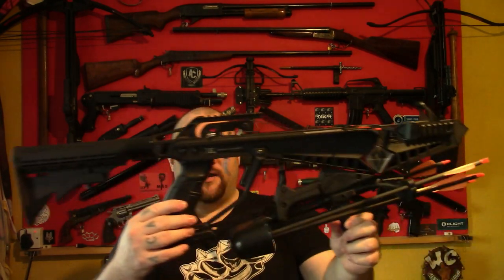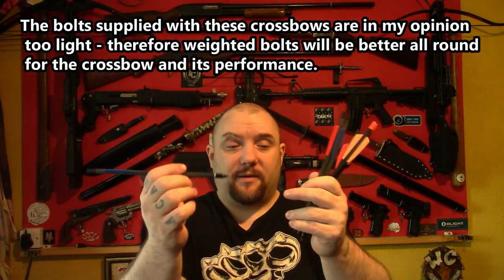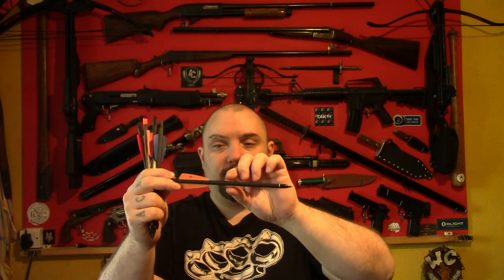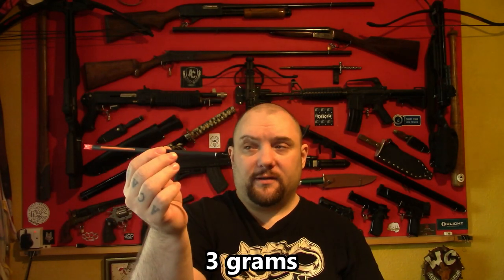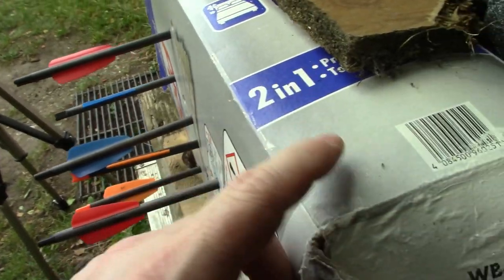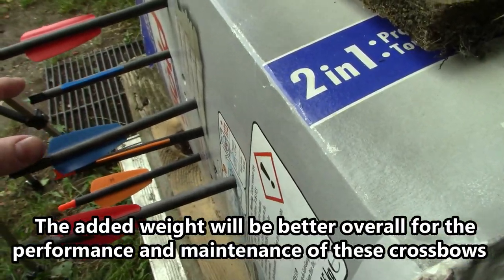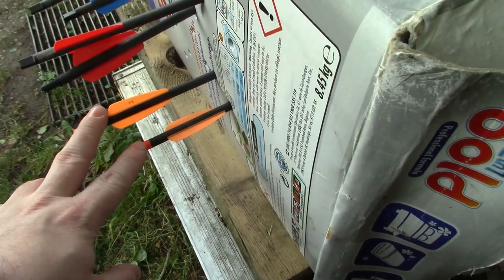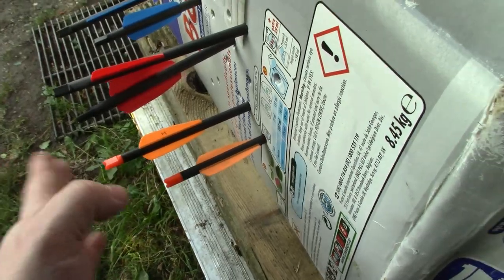Crossbow Tests : Bolt Weight (Is more weight better?)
Will adding weight to crossbow bolts make them perform better, plus how to add weight to bolts easily to help the performance of the EK archery R9, and Cobra Adder Crossbows.